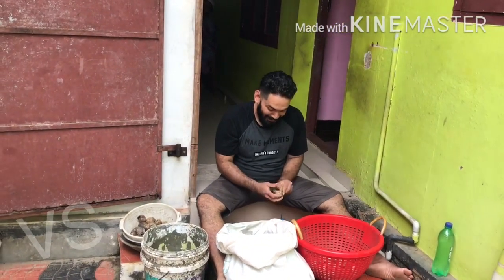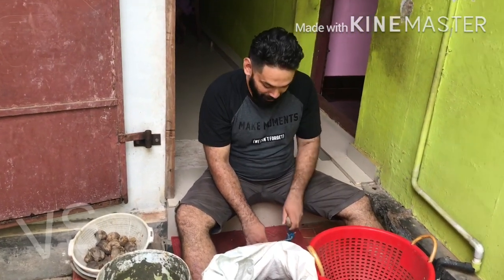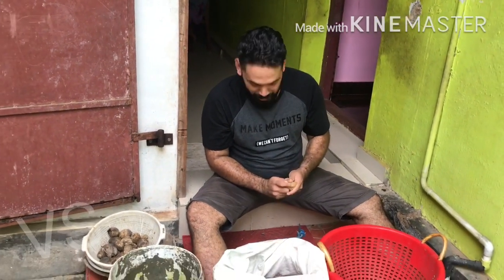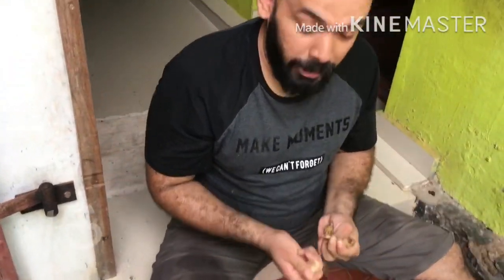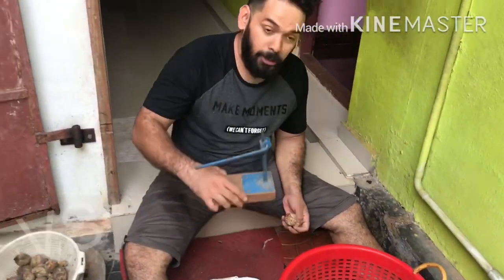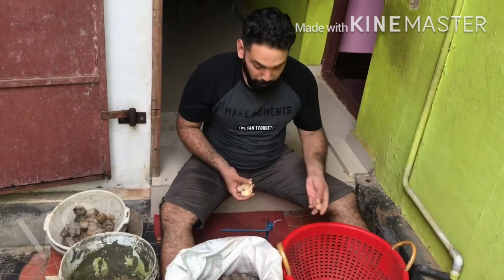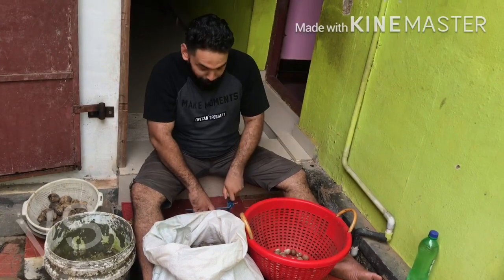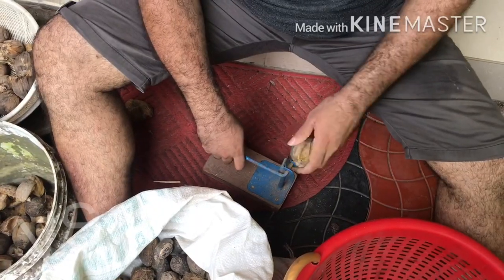പണിയില്ലാത്തവർക്ക് വീട്ടിലെ പണി || episode-1 അടക്ക പൊളിക്കൽ